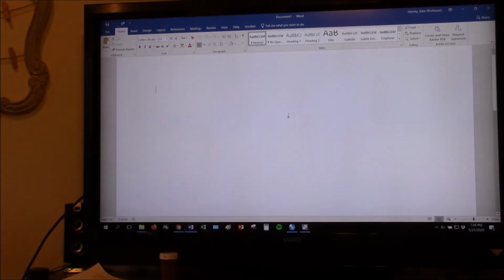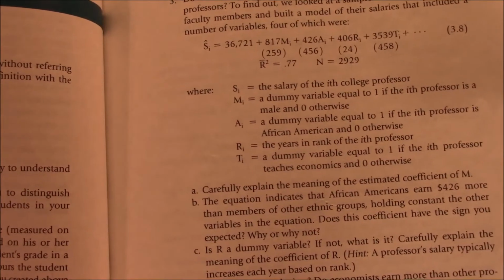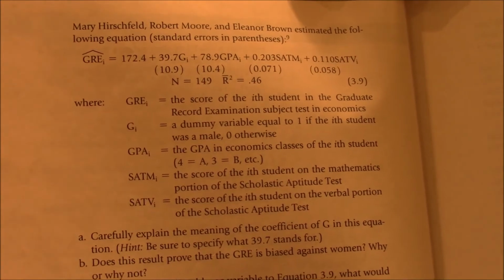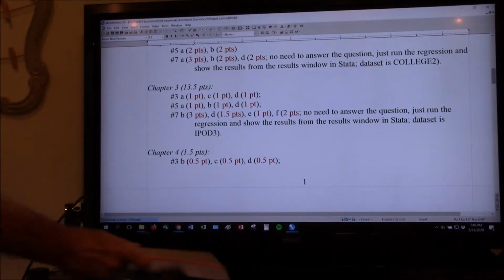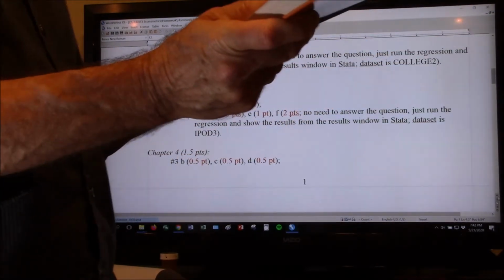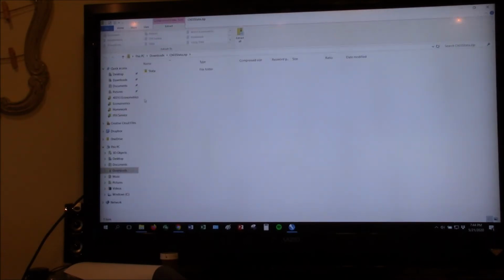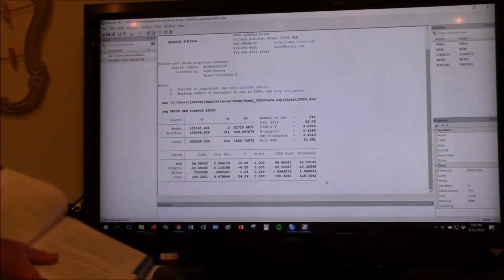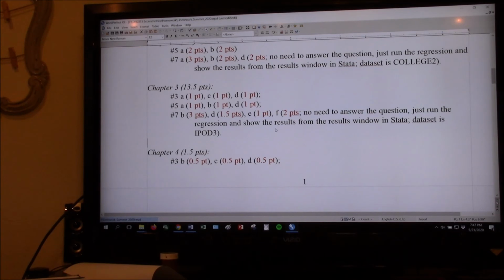Introduction to chapter 3 homework questions